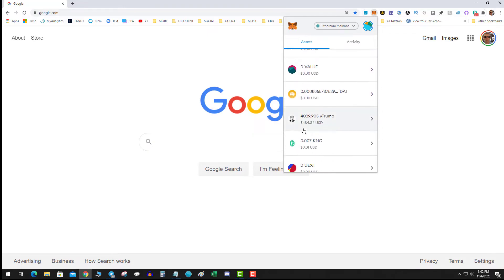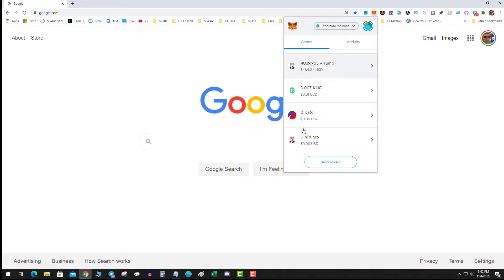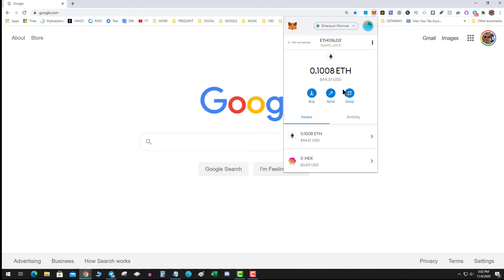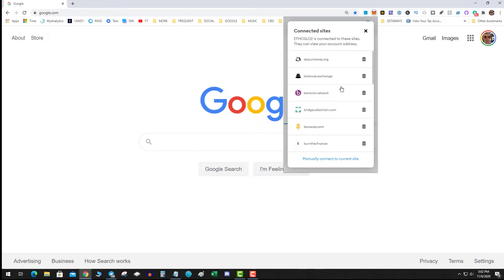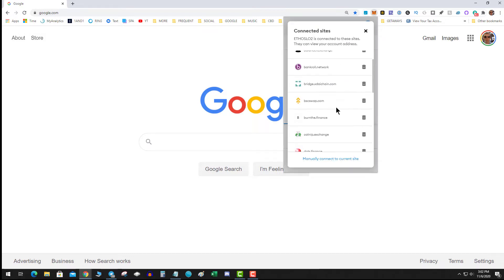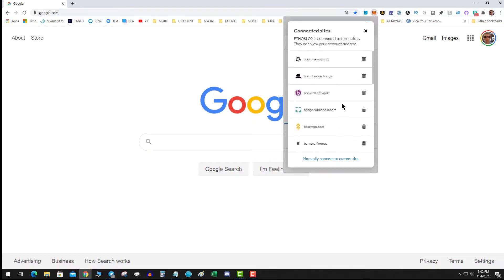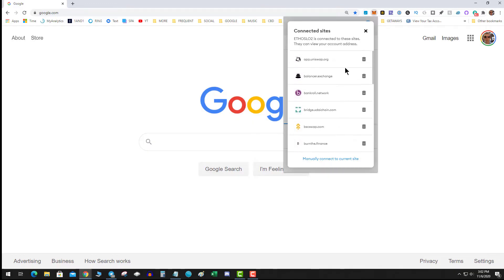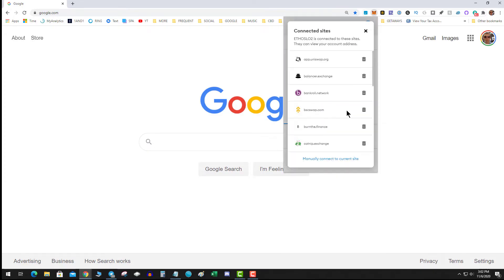How To Remove Tokens From MetaMask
In today's video I will show you how to hide/remove assets/tokens from your metamask ethereum wallet.

Ethereum Full PlayList (Ethereum Tutorials covering MetaMask Wallet, UniSwap, and Ethereum Tips and Tricks)